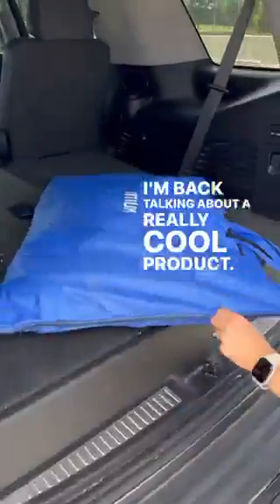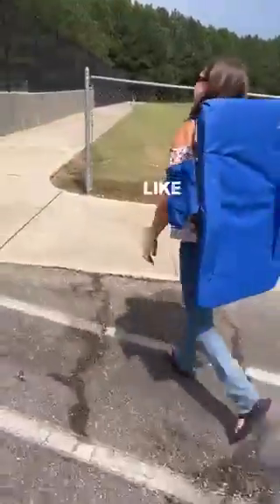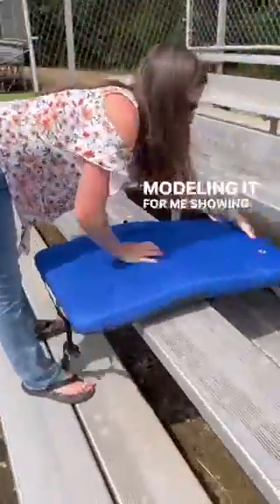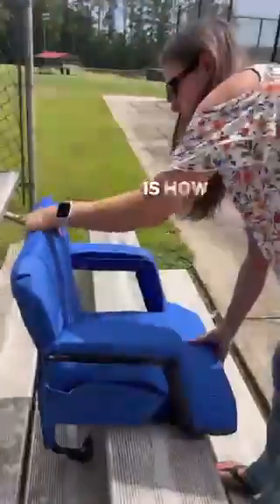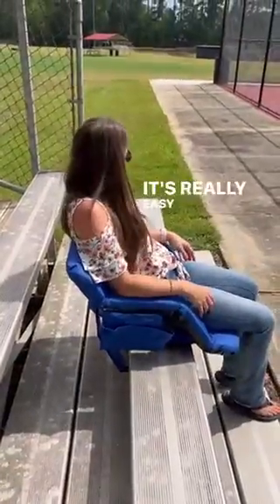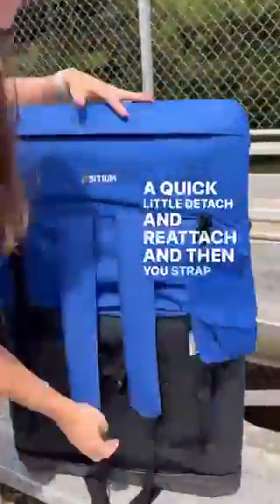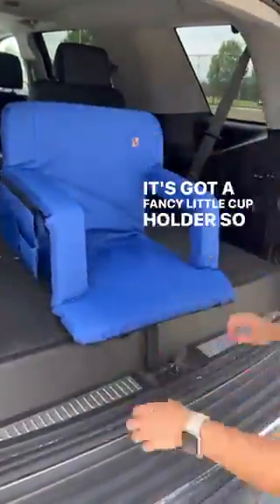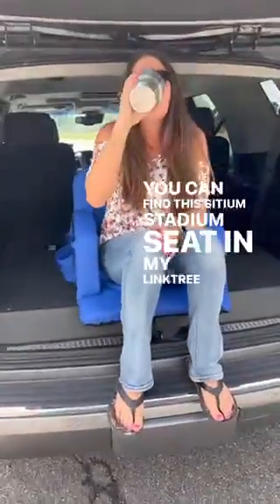SITIUM Reclining Stadium Seat for Bleachers – 21inch Folding Stadium Seat Backpack with Armrests,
Revolutionize Your Stadium Experience - Find Us on Amazon!"
Elevate your game day enjoyment with Stium Stadium Seat Bleacher Chairs! Say goodbye to discomfort and hello to ultimate comfort. Discover our ergonomic design, customization options, and more. Find us on Amazon with just one search for "Sitium Stadium Seat."